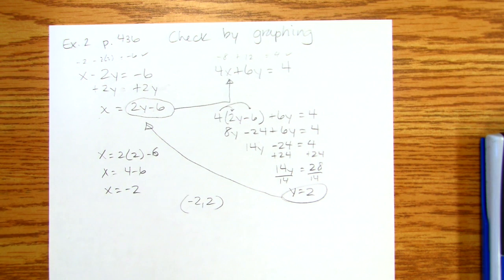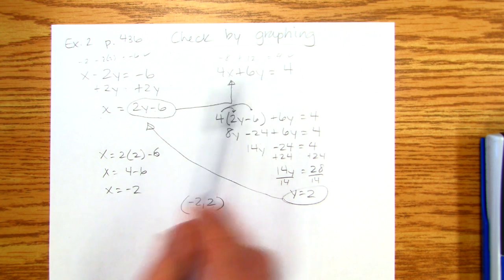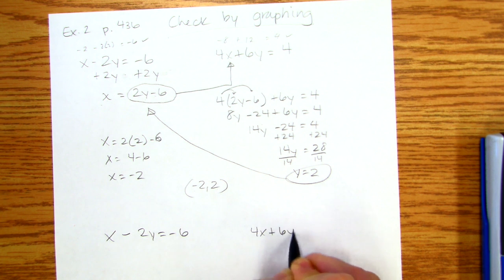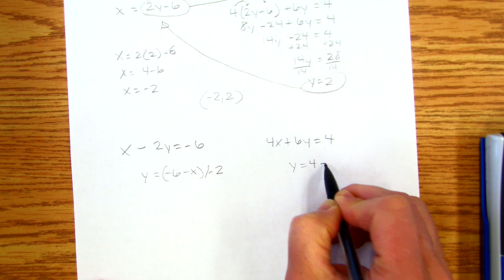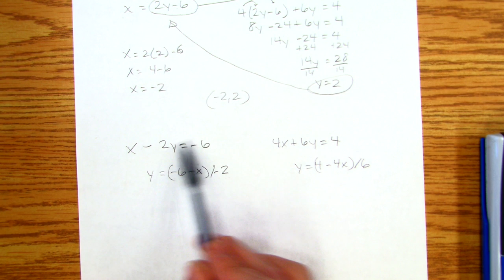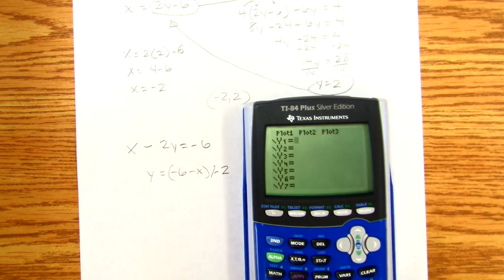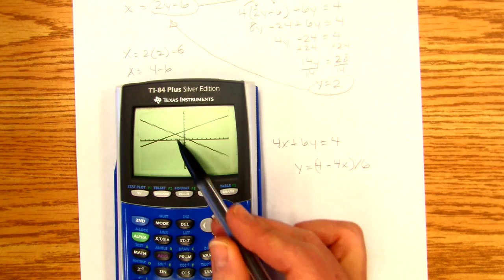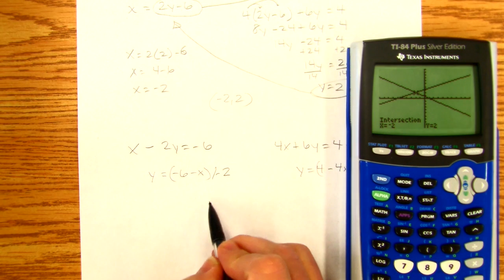Alg 1 Check Solution to System by Graphing